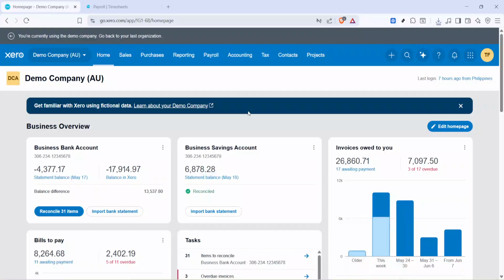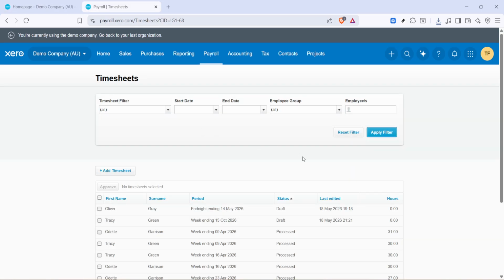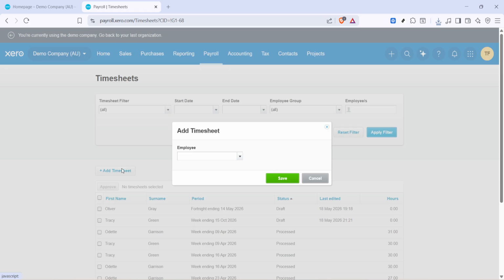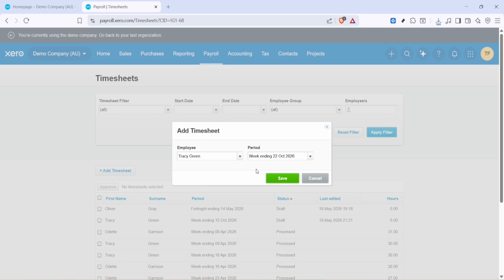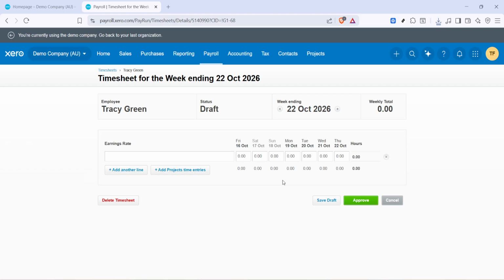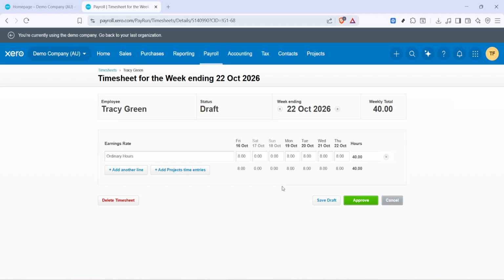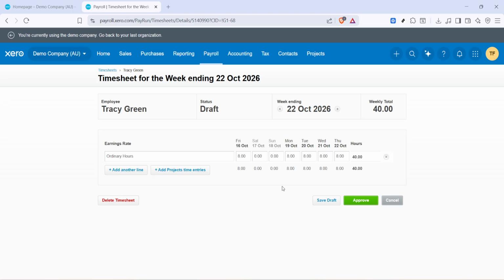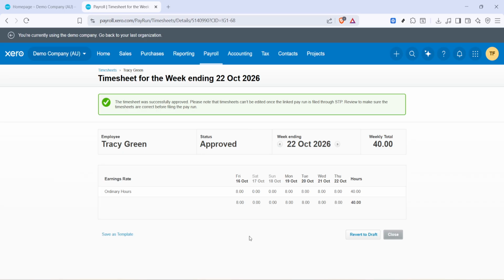How to Add and Approve Timesheets in Xero Payroll (Step By Step 2026)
How to Add and Approve Timesheets in Xero Payroll